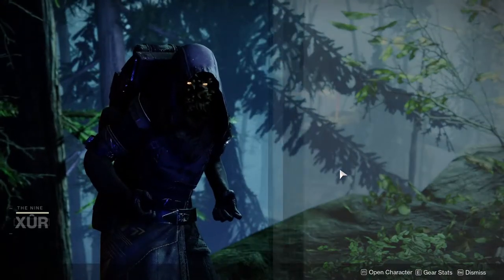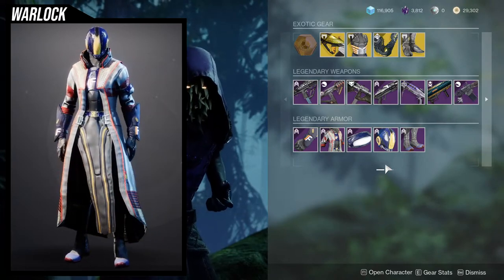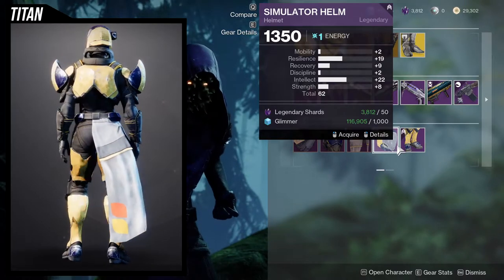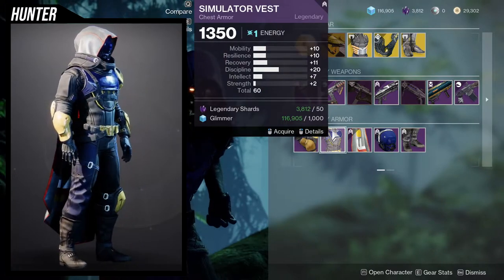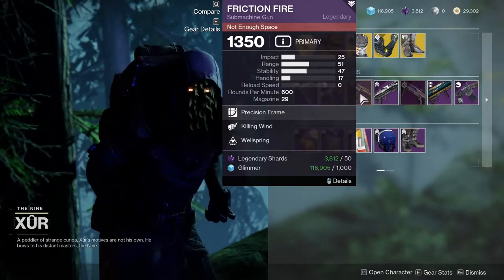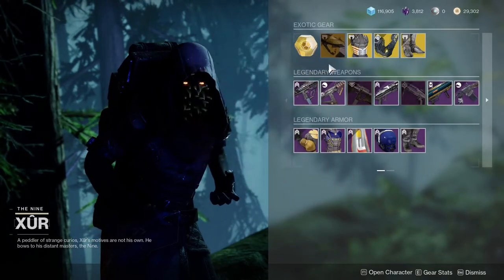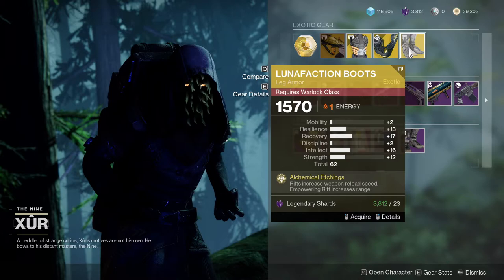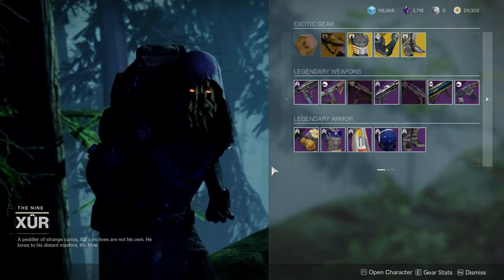Destiny 2: Simulator Set is Back Again! | Season of the Plunder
Intro 00:00
Warlock 00:06
Titan 01:09
Hunter 02:24
Weapons 03:31
Exotics 04:39
Outro 05:59